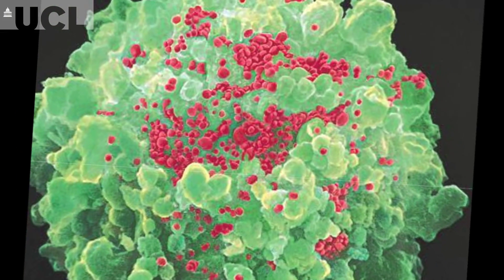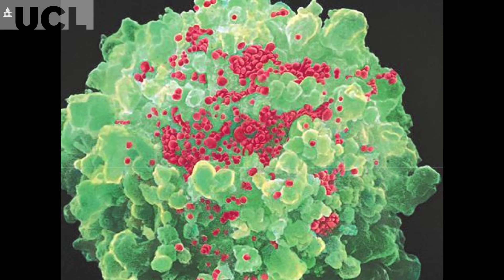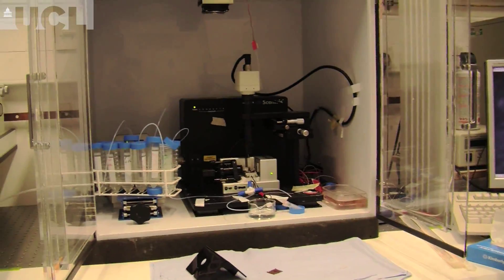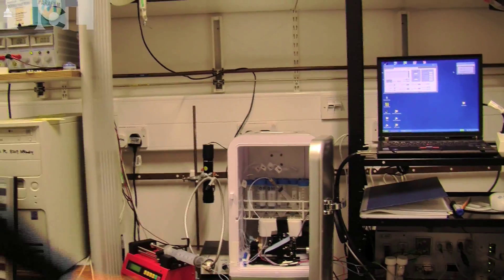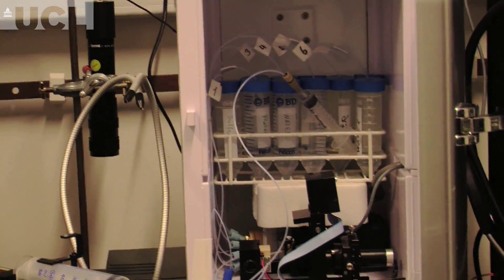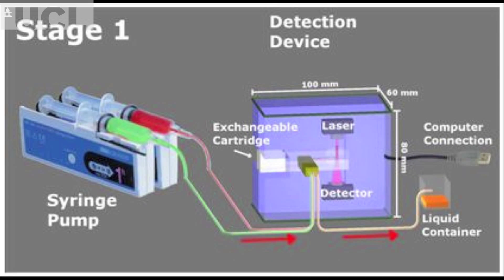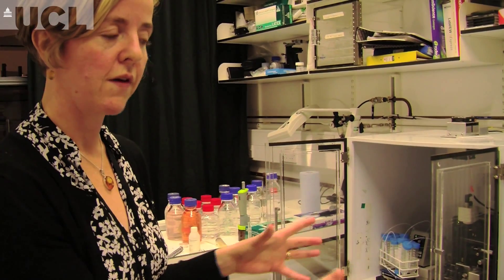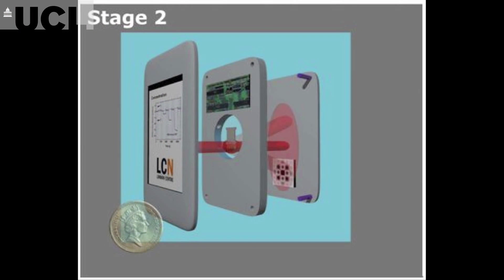The next generation of HIV monitors (UCL)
Dr Rachel McKendry from the London Centre for Nanotechnology is heading a world-leading consortium of scientists, who are engineering the next generation of HIV monitoring devices. These new types of devices will rapidly diagnose and monitor HIV in resource-limited environments such as district hospitals, GP surgeries and developing countries.